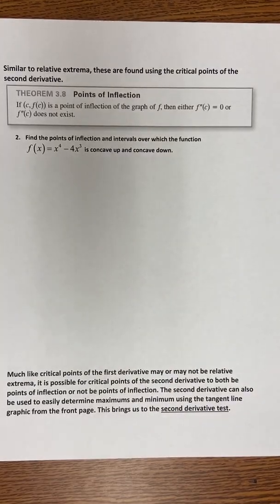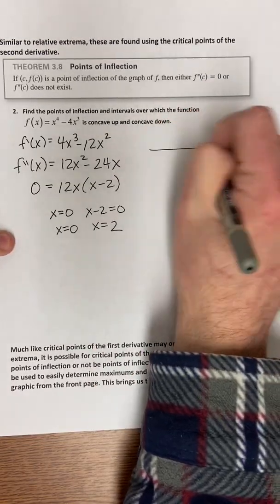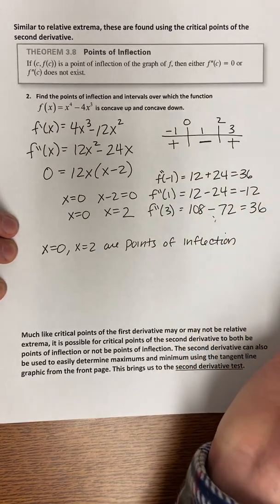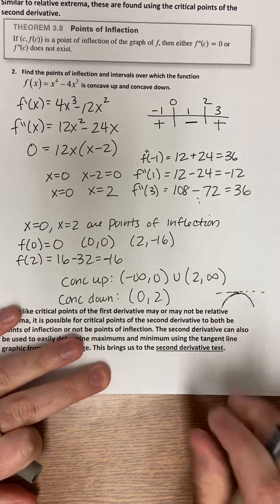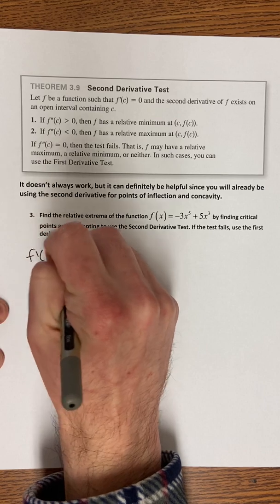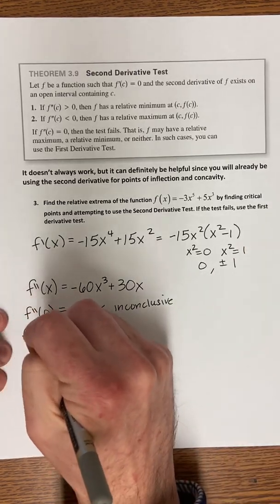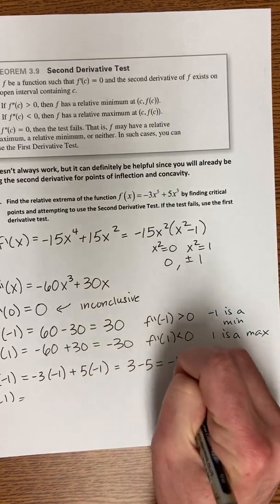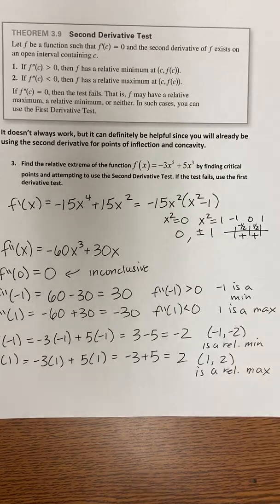MATH 2413 3.4 Notes Part 2